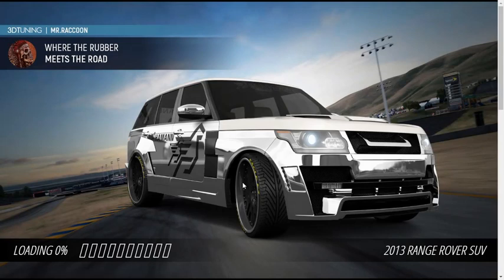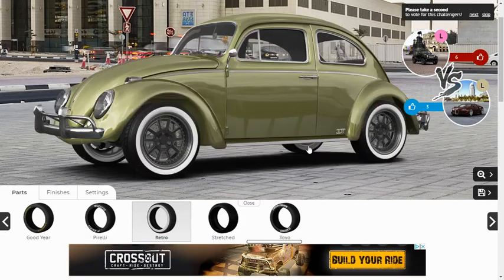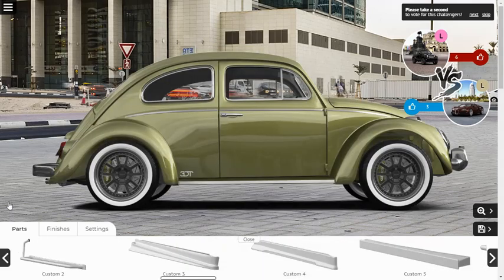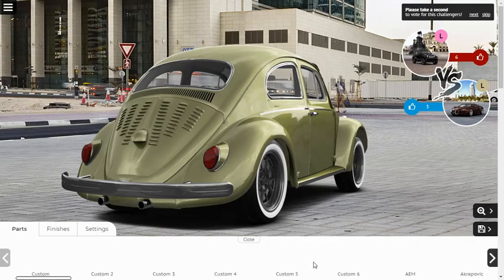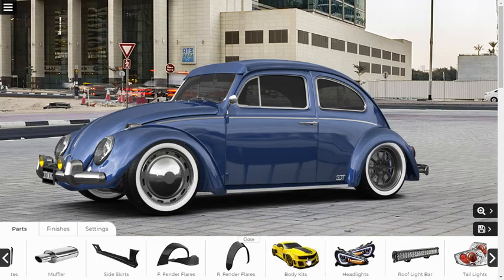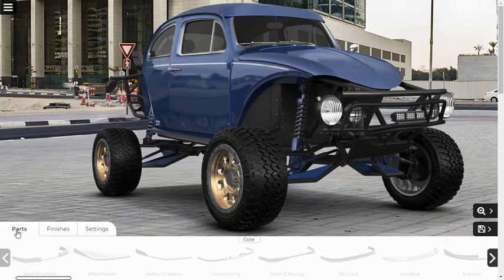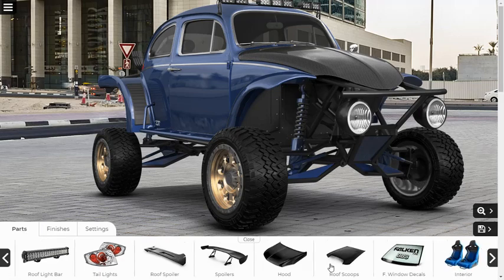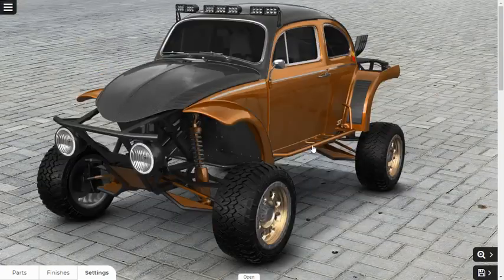3D Tuning - Episode 7 - I Love the VW Bug